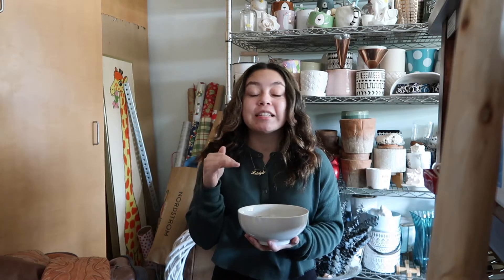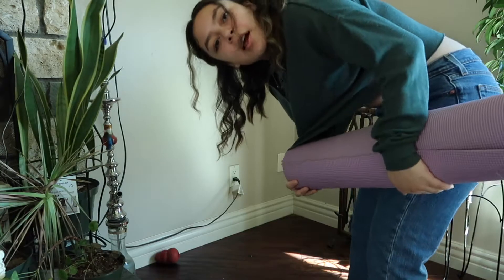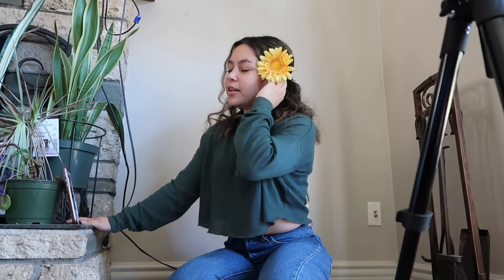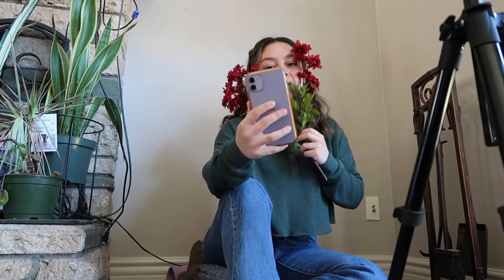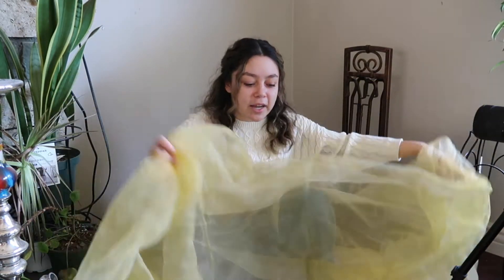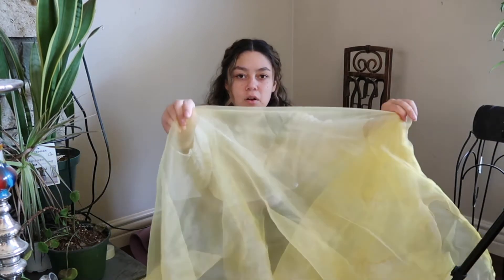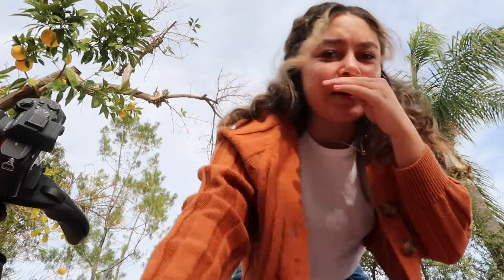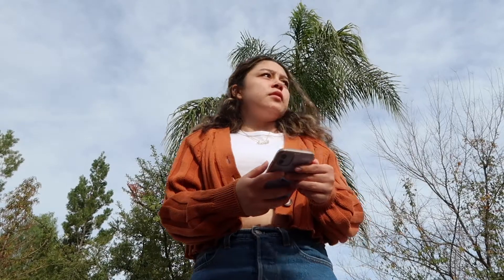More At Home Photoshoot Ideas!! (because we're still in a panorama)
We’re all tired of this pandemic trust me! I wish I could just hit people up and ask if they want to shoot, but obviously we all need to be careful about who we’re seeing and what we do when we see them. For now, I will do photoshoots with my sister, and just like in this video… by myself!!! Hopefully I was able to spark some inspiration in someone while sharing some ideas that I thought would be cute for photoshoots at home. Have a good day, dudes!!!